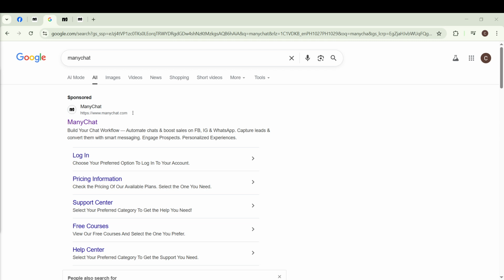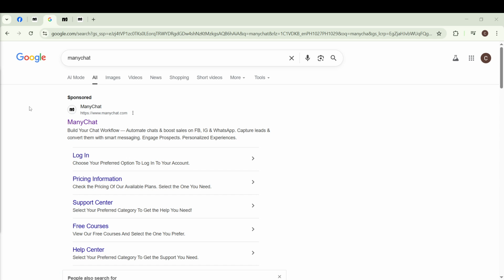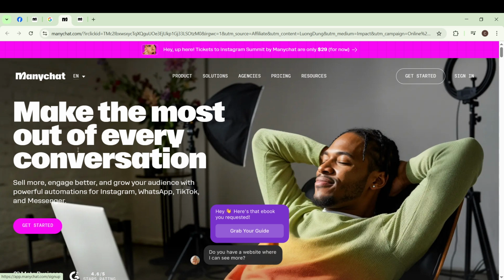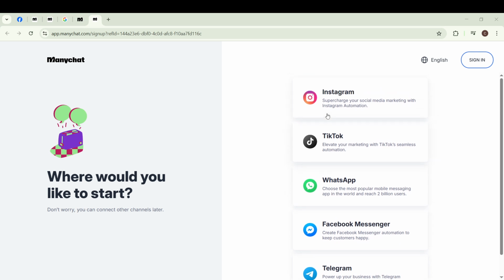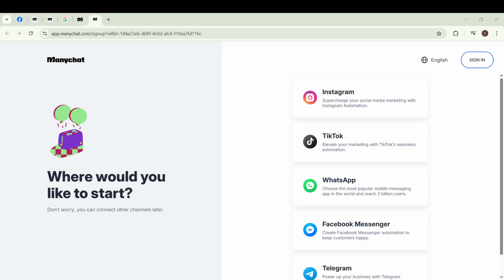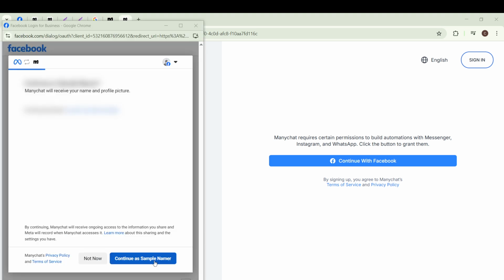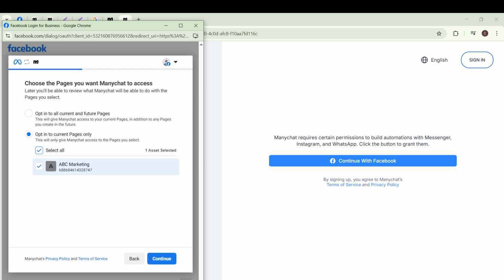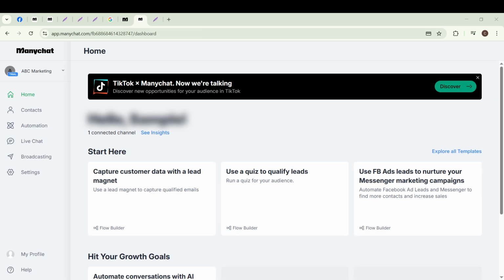How to Create an Account in Manychat [2026 Full Guide]